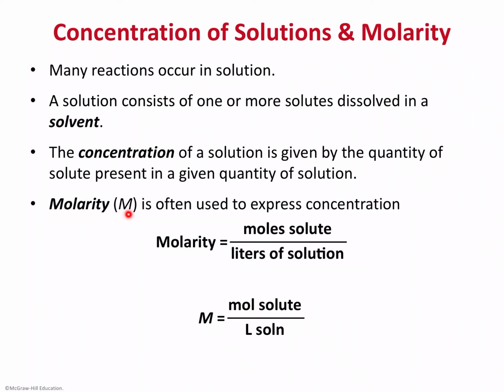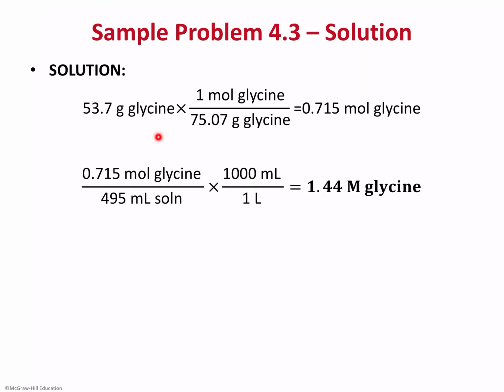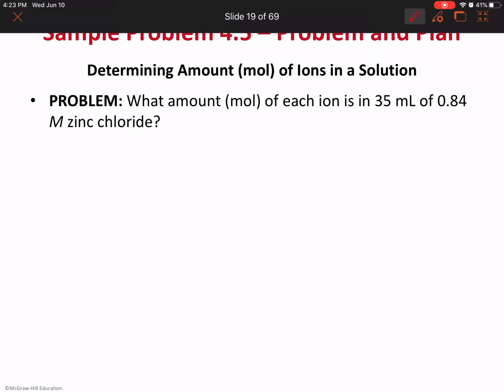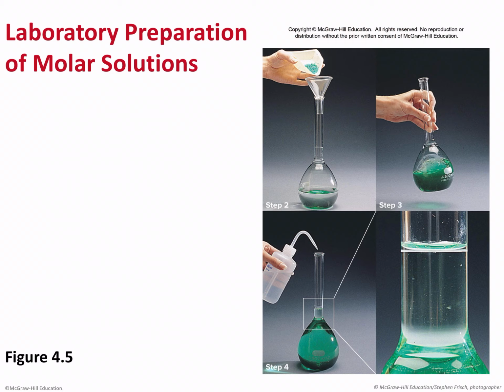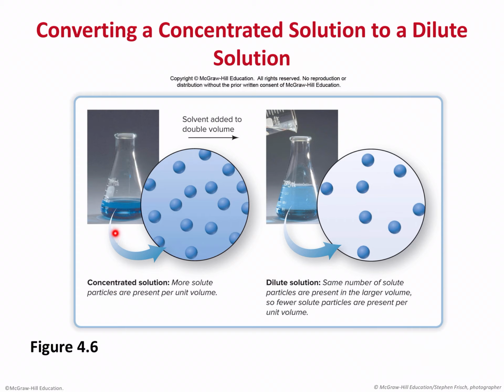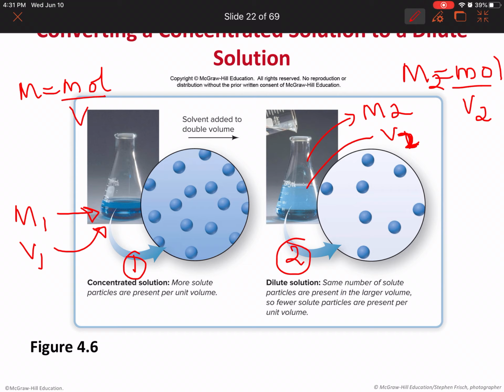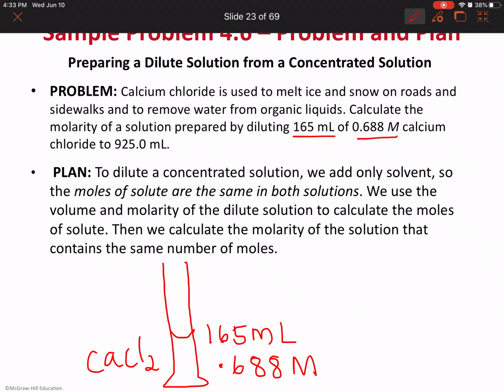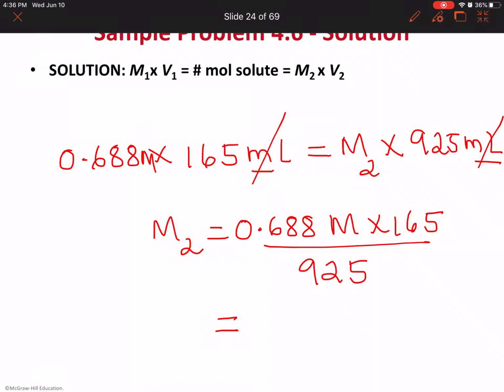How to calculate Molarity | how to use dilution equation| M1V1 = M2V2 |Chapter 4